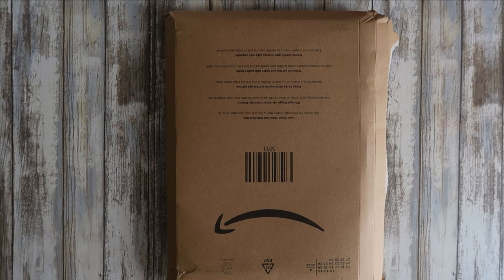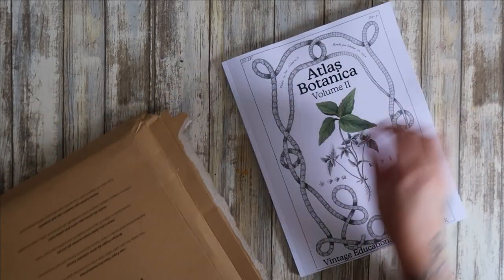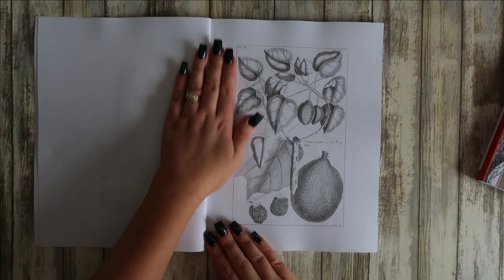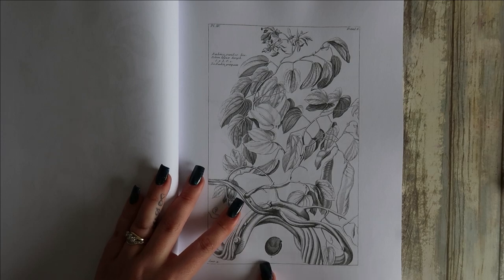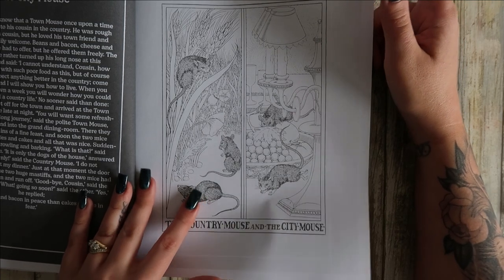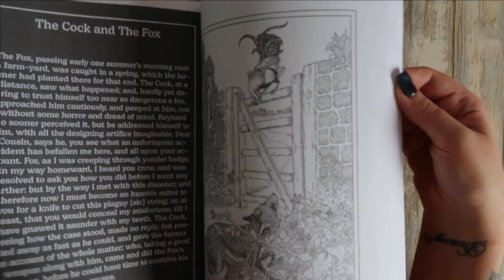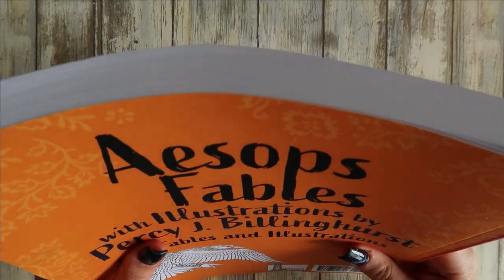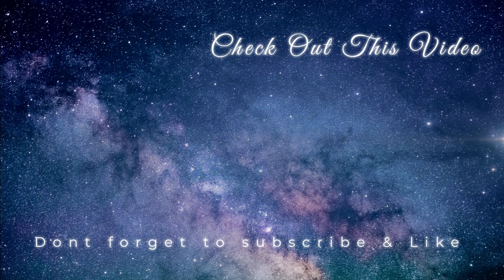New To Me Books -Pharus Coloring-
Atlas Botanica Volume II | Vintage Educational Coloring Book for Adults | Vintage Flower Coloring Book

Atlas Zoologica | Vintage Educational Coloring Book

Aesops Fables Adult Vintage Coloring Book | 100 Fables and Illustrations

Gone wild colouring book